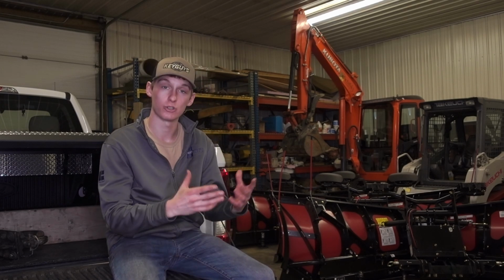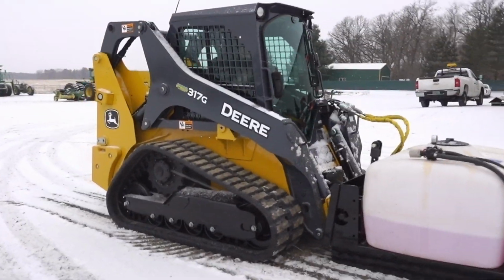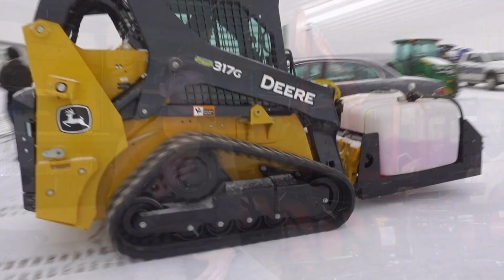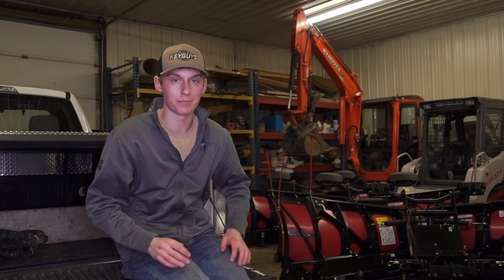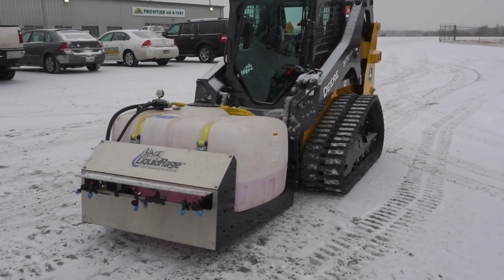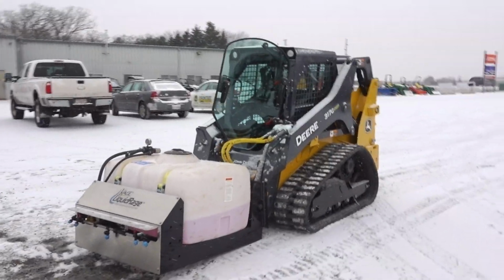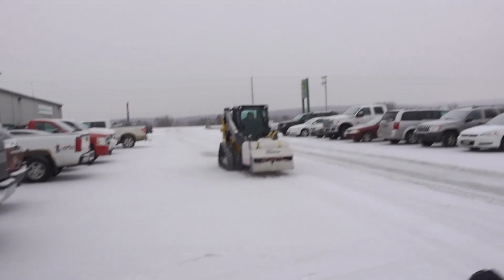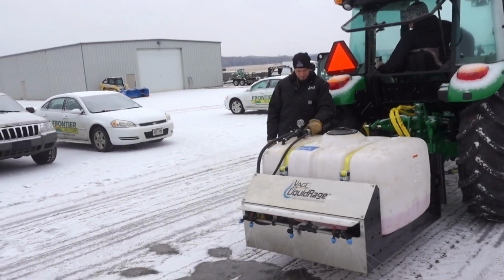Start Using Liquid Salt & Grow Your Snow Plowing Business | John Deere 317G With Liquid Rage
Talking today a bit about Salt Brining technologies and how it can help grow your snow plowing business. There is so much new technology emerging in this industry and i think that's why im drawn to it. There seems to be no official “best way” to get anything done yet and that's why its can be so much fun and so experimental to see how you can make your crews more efficient. We cover why a Anti-icer is a better way to go about cleaning parking lots then deicing.

ADD ME ON SNAP BELOW!